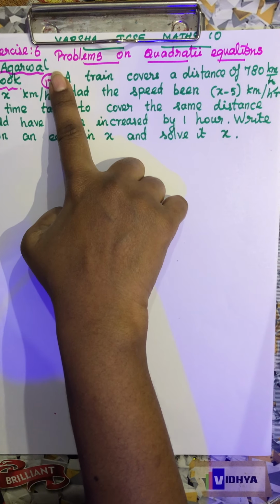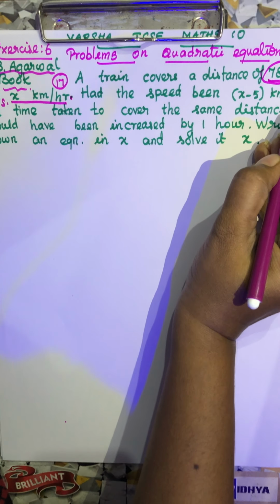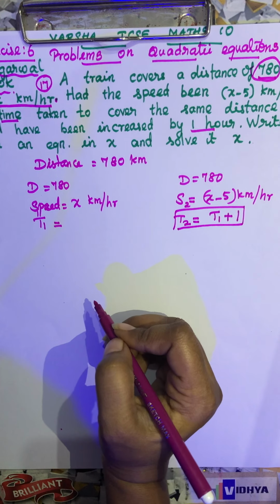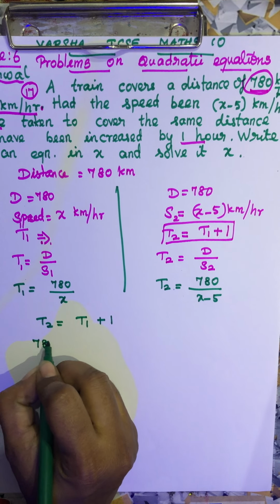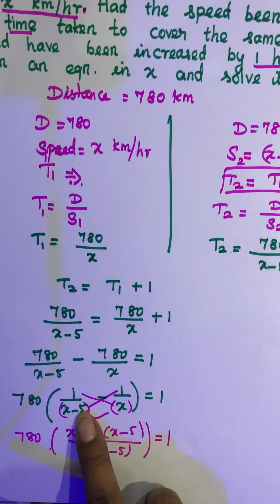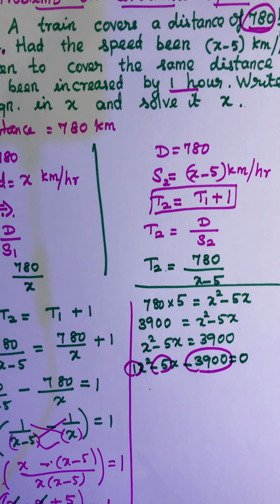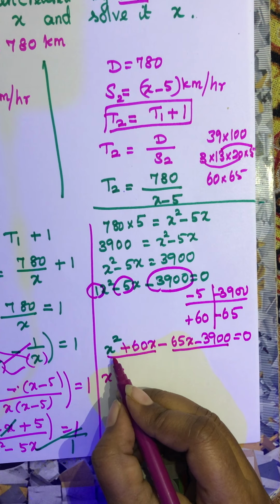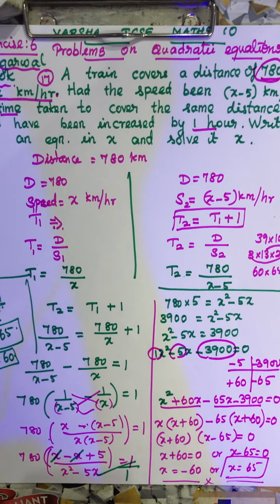ICSE maths 10,problems on quadratic equations, exercise 6,question 17